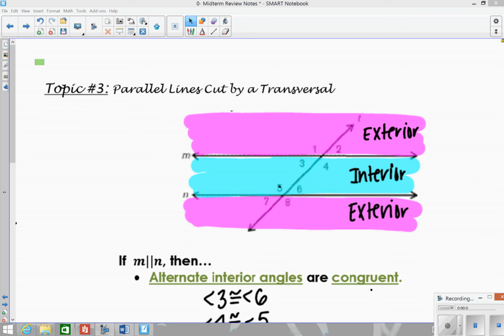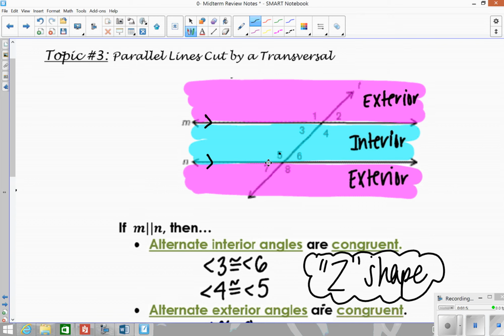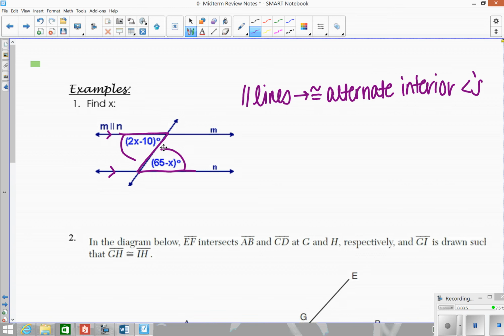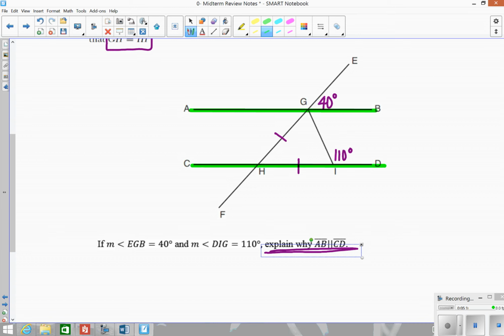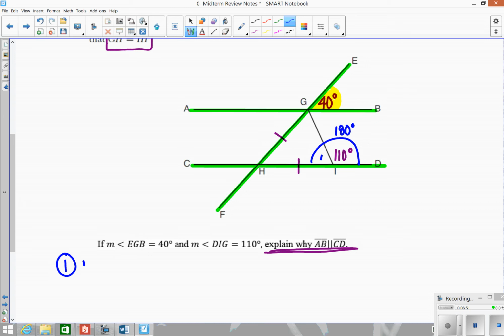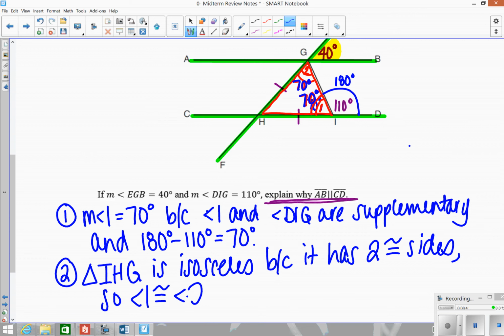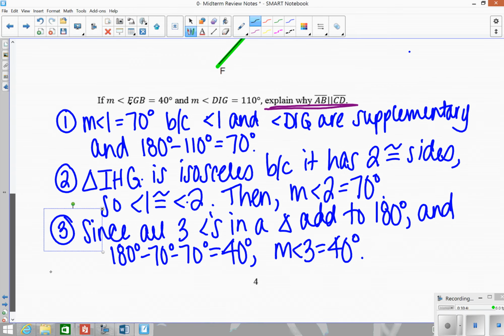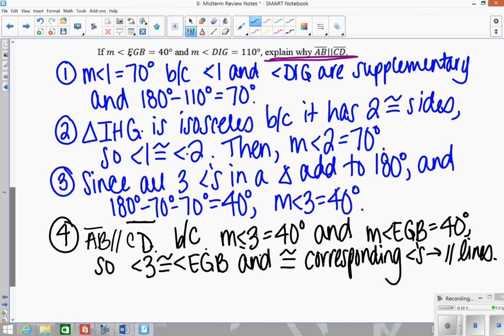Units 1 2 Topic 3 Parallel Lines Cut By Transversal Video